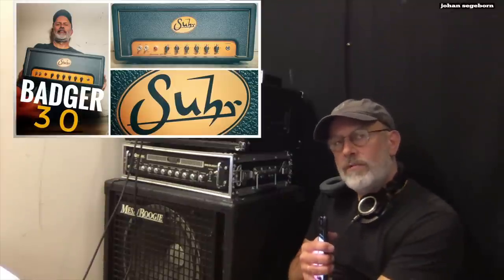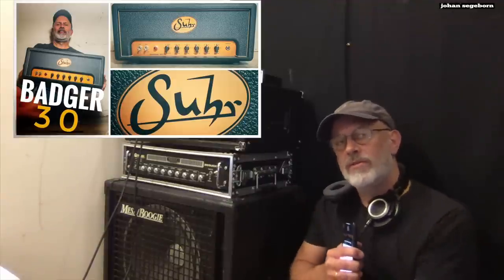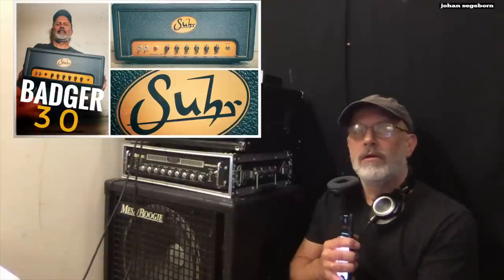Suhr Badger 30 - HUGE TONE in a SMALL Box!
I'm playing a Suh Badger 30 through a 1973 Marshall 4x12 with 1971 G12h30 75hz Greenbacks in it. I'm using a 1975 Gibson Flying V. The close mic is a Unidyne IV 548 and the room mic is a Beyerdynamic M160. The amp is all tube and the power section is EL34 driven. I borrowed this amp from Simons Shop Musikbörsen, you can check it out there too!